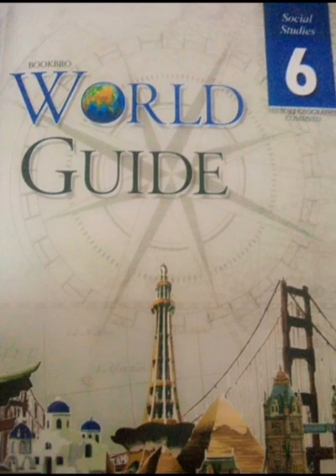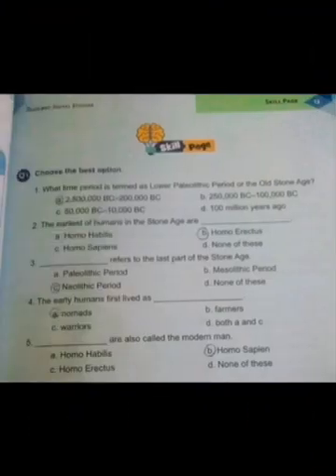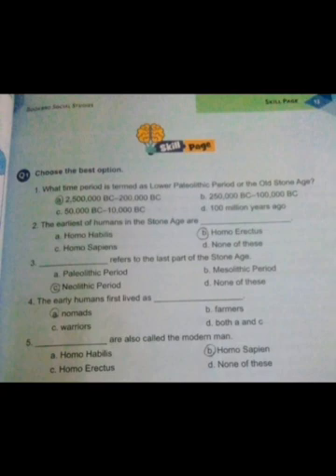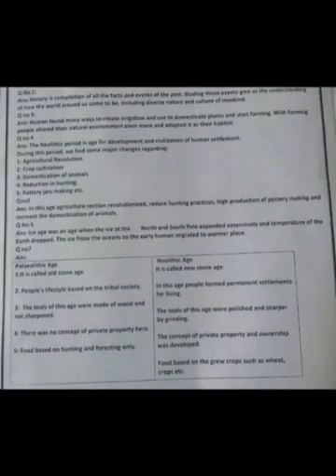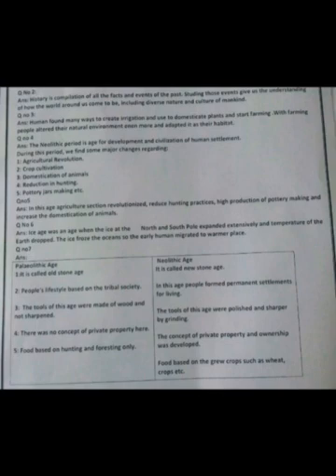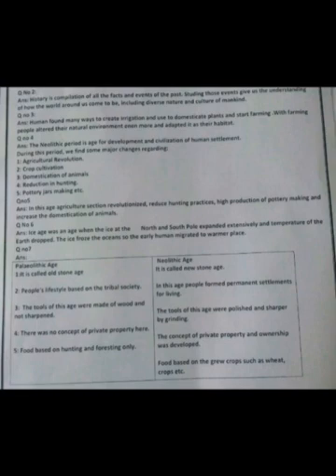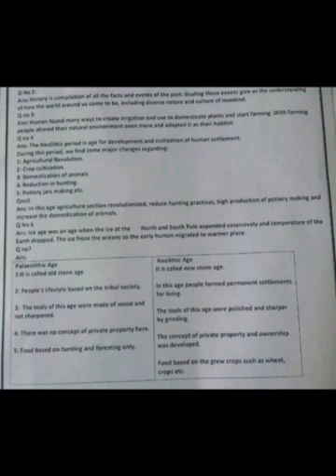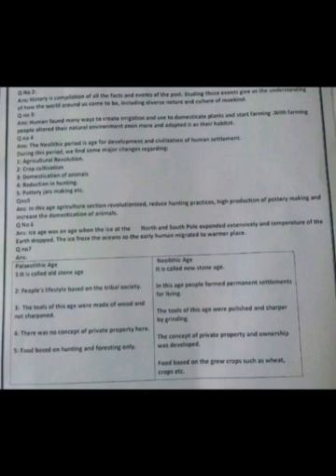Class 6 Subject: Social Studies Topic: Chapter 1, Exercise.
Class 6
Subject: Social Studies
Topic: Chapter 1, Exercise.
ions school system